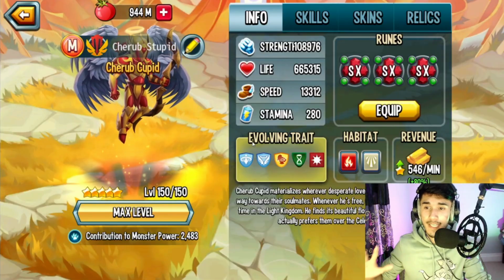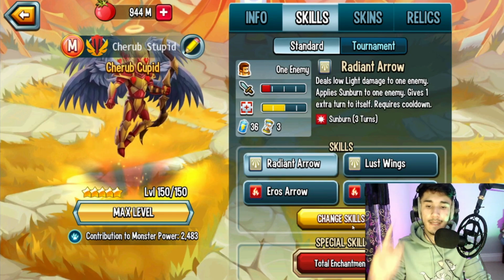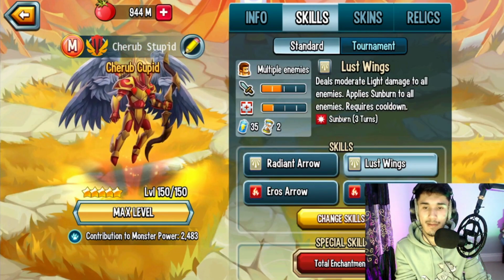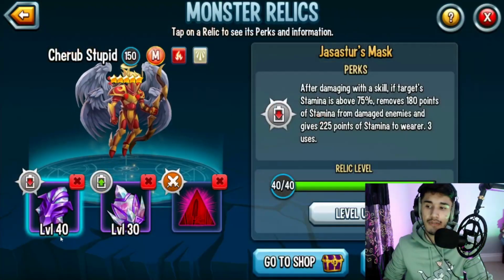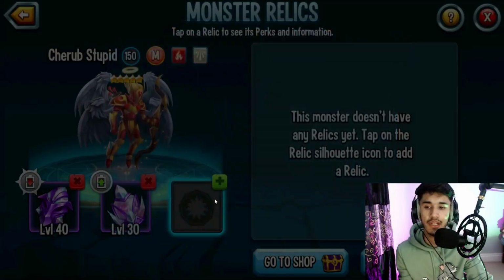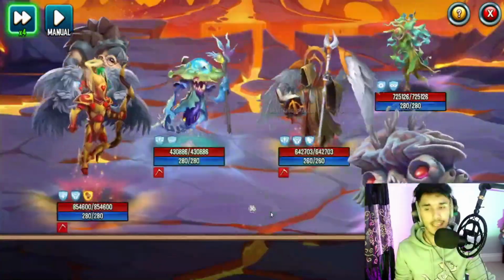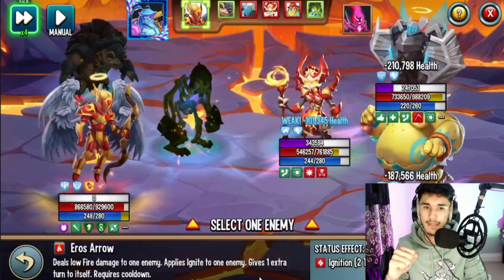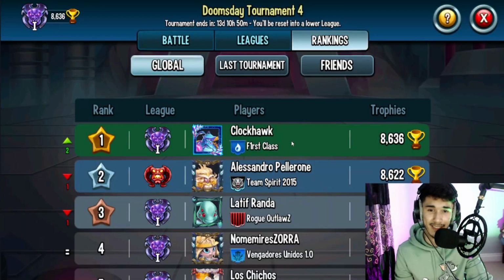Monster Legends: Cherub Cupid Is BROKEN! | You Need To Max This Mythic... | Rank 5 Full Review!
Monster Legends Cherub Cupid Review | Full Level 150 Review On Cherub Cupid | Rank 5 Tales Monster - Cherub Cupid

⚔️ Monster Legends ⚔️